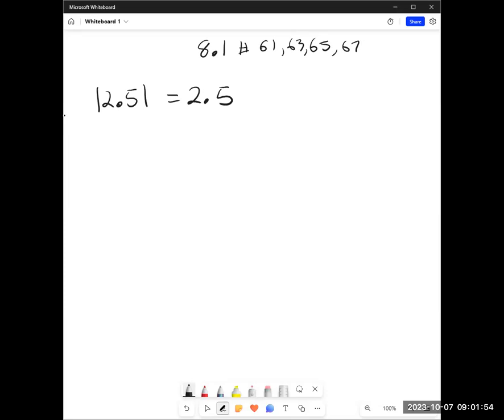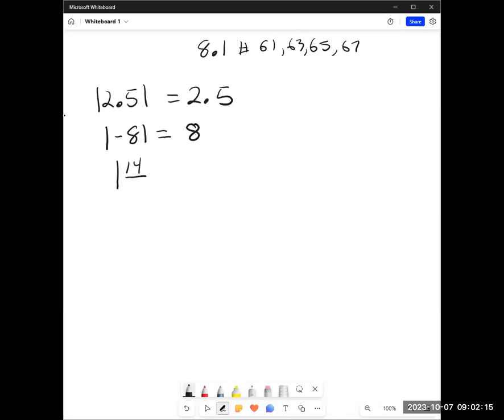8.1 Find the Absolute Value of a Real Number